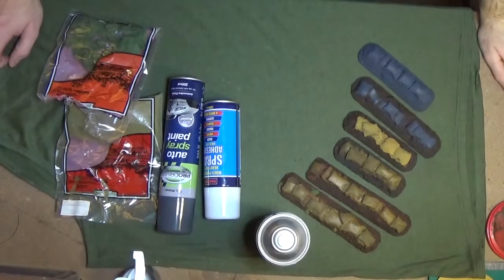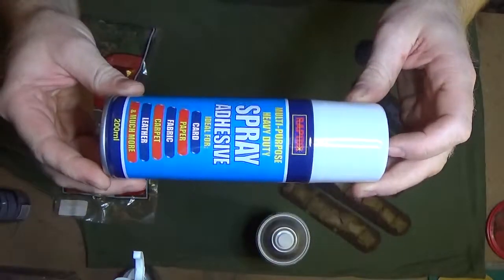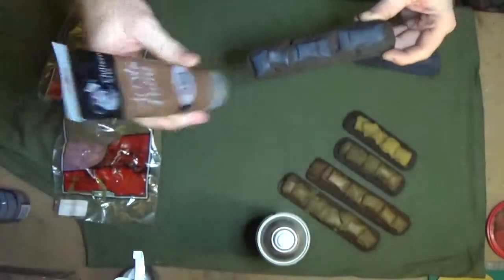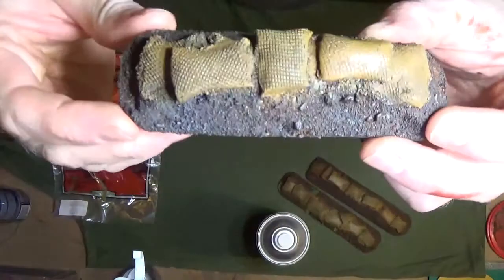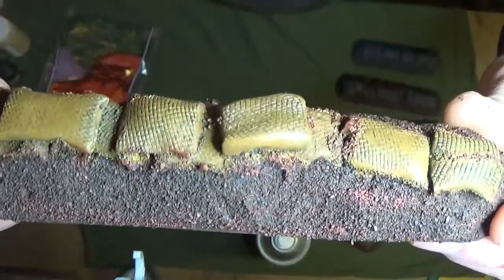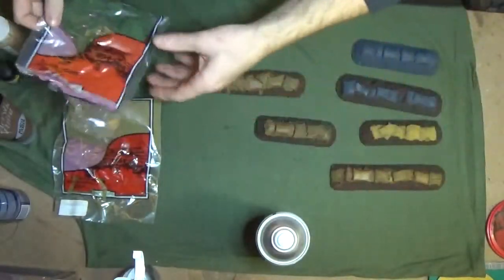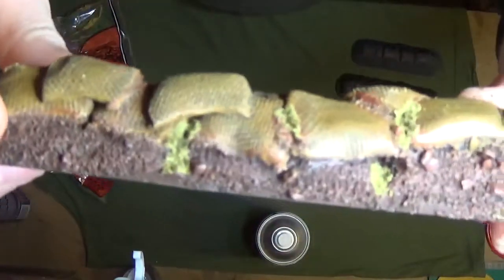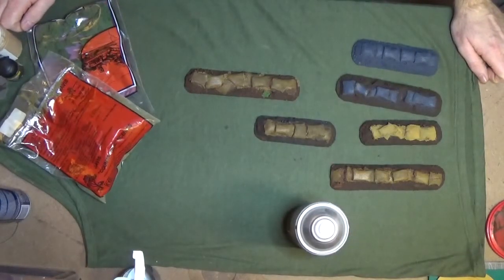Sandbag Mound Scenery warhammer 40k 28mm Part 2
MAGICMAYHEMHOBBIES scenery guides

MagicMayhemHobbies Ebay Shop